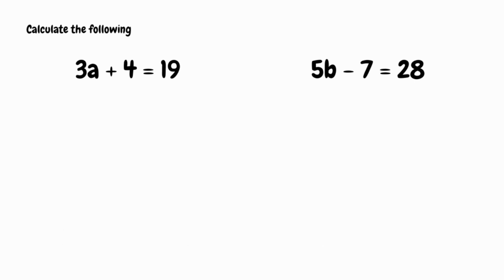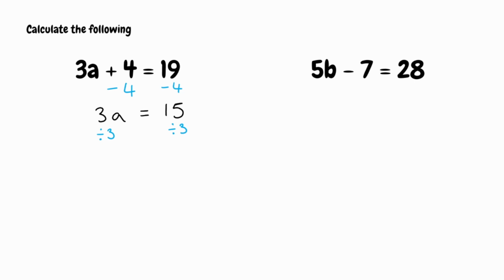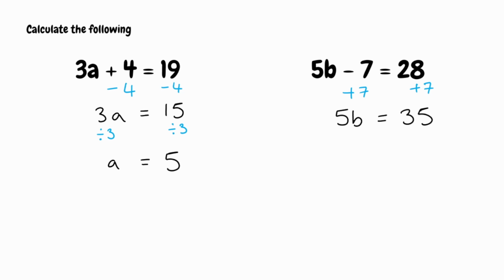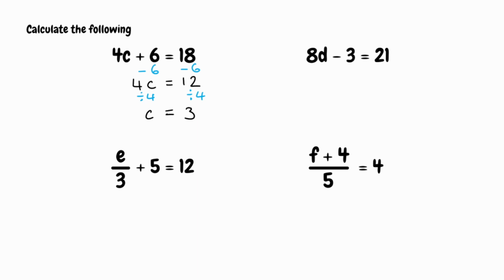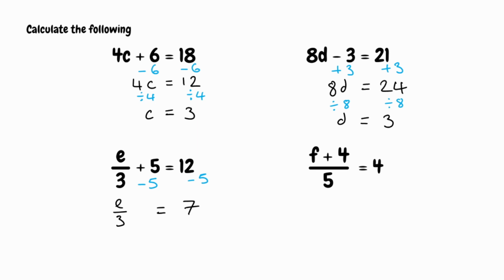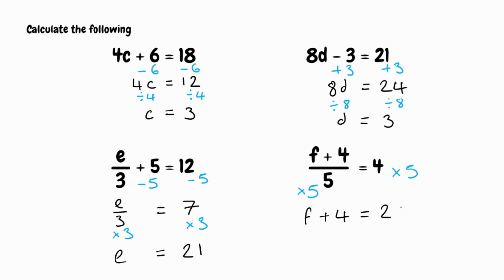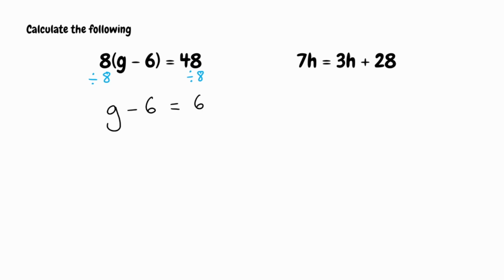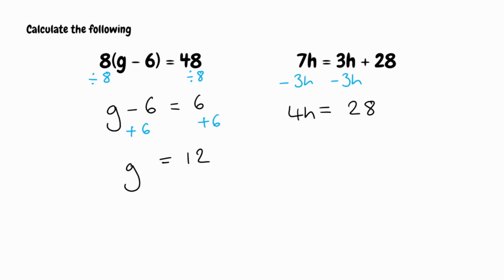How to solve Two Step Equations // Solving Equations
In this video we take a look at how to solve two step equations using basic operations.

⬇️ TIMESTAMPS ⬇️
0:00 Worked Example 1
1:47 Worked Example 2
3:01 Practice Question 1
4:07 Practice Question 2
4:58 Practice Question 3
6:08 Practice Question 4
7:18 Practice Question 5
8:46 Practice Question 6